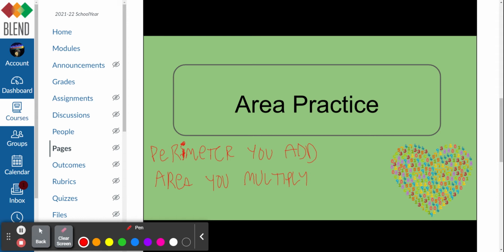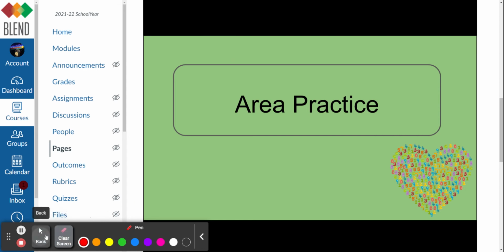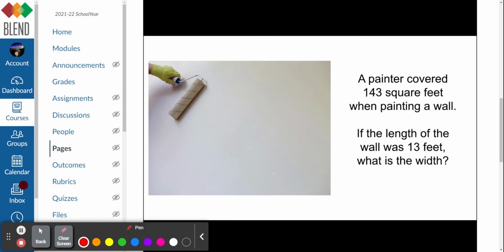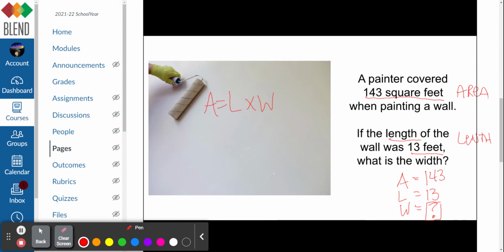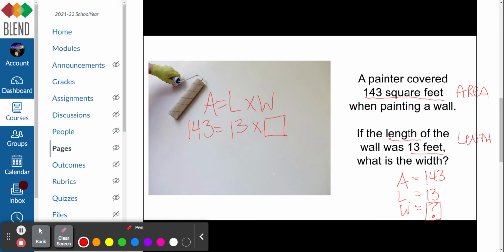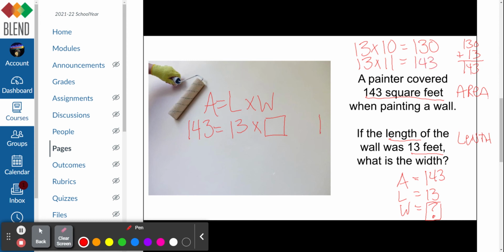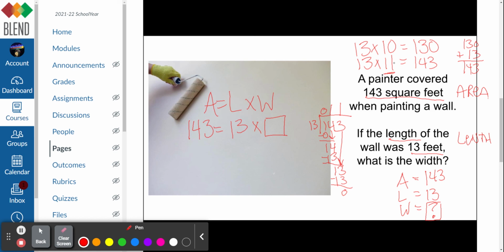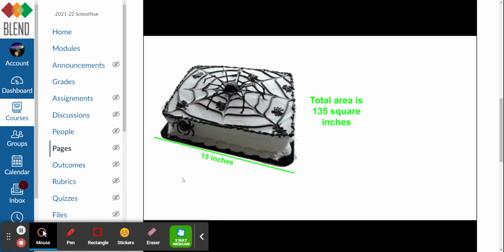Area Practice (part 1)